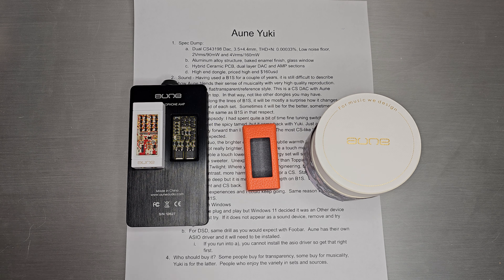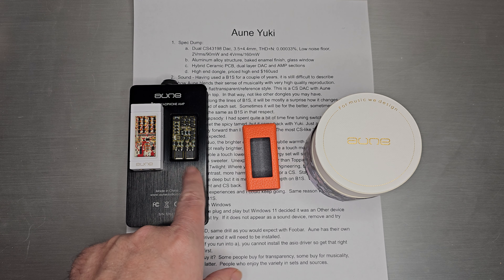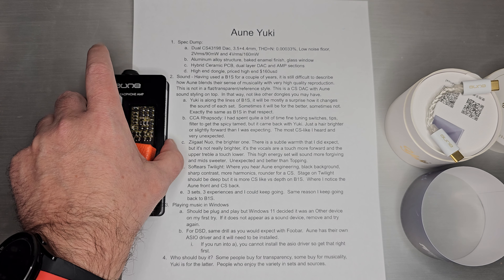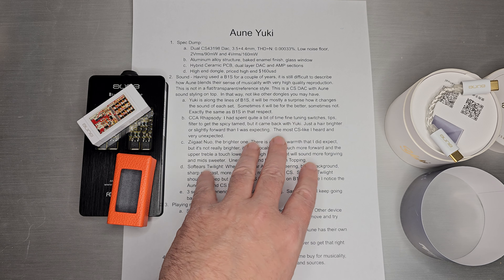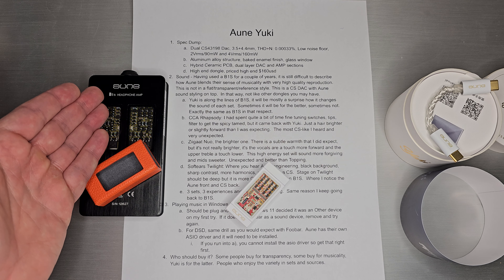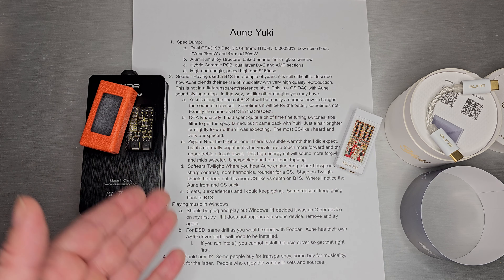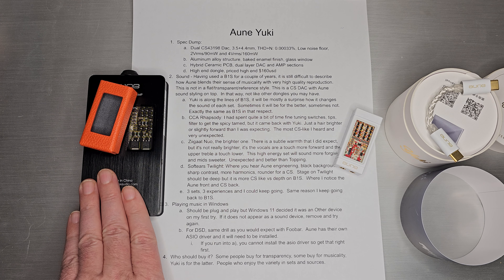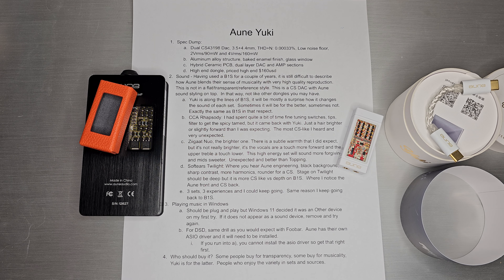Aune Yuki - Sonic Changeling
Timecodes:
00:00 Intro and Close Up
01:45 Spec Dump
02:43 Sound
04:48 Rhapsody
06:11 Nuo
07:39 Twilight
09:56 Windows
10:57 Who should buy